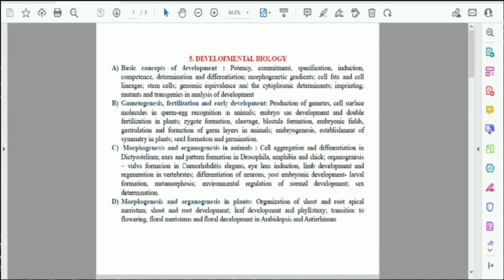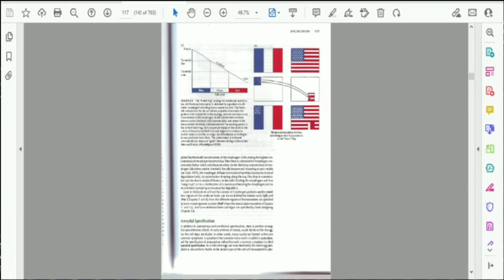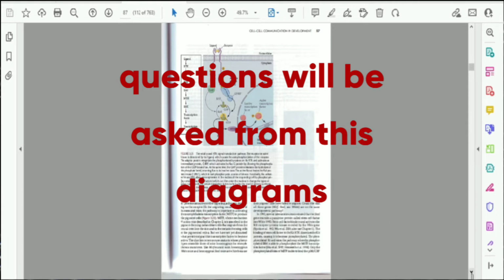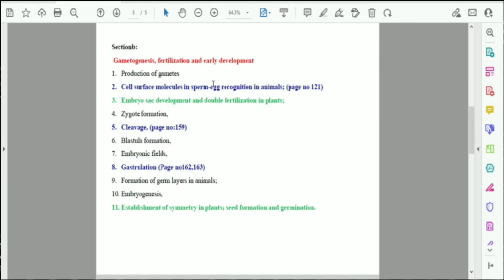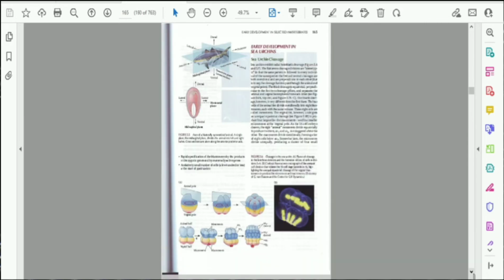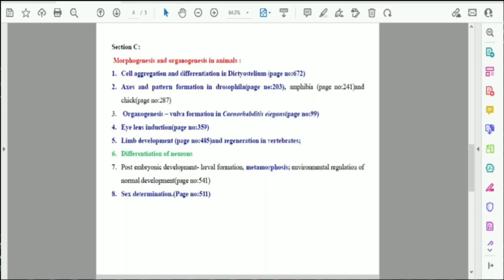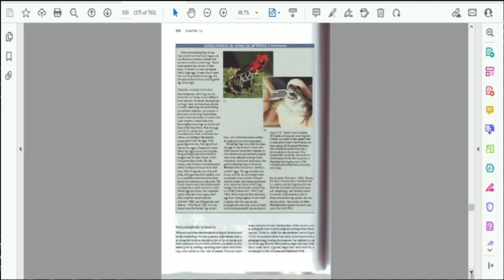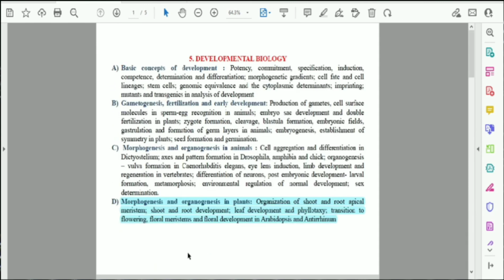Important Pages to study from GILBERT book for Developmental Biology CSIR UGC NET ||with page number